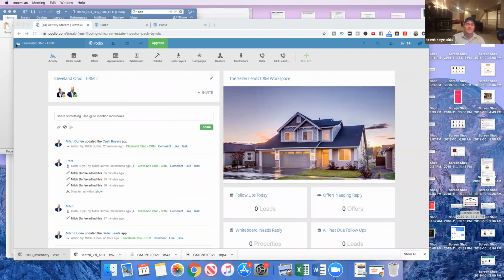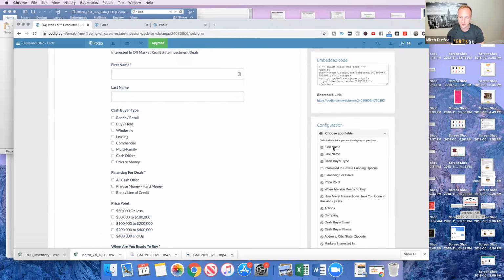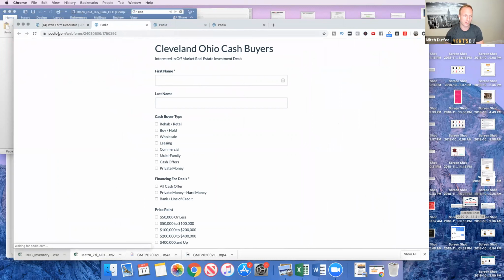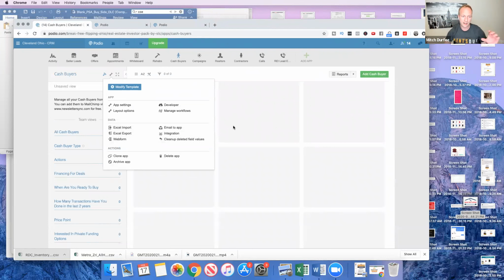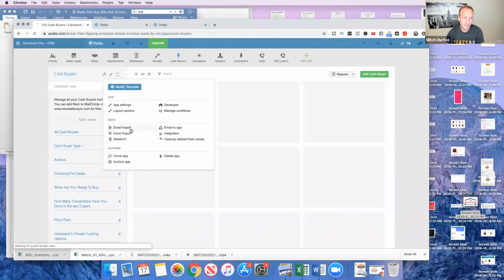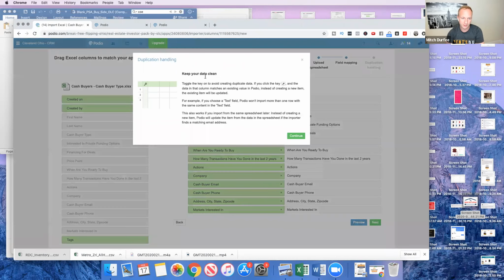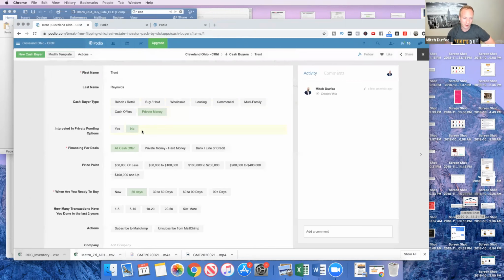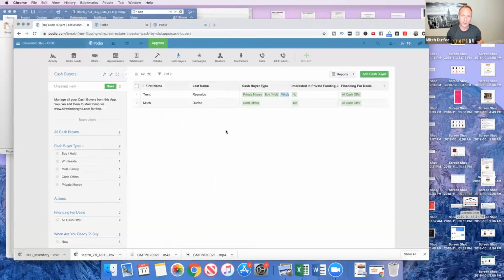How To Add Contacts to Podio - 3 ways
3 ways to add contacts to podio.

Manually,
Through a web form,
and through an excel sheet.

Hi, my name is Mitch Durfee, I am a 3-time best-selling author, real estate investor, eCommerce specialist, and Army Veteran. In this channel, we will learn about real estate investing, passive income, how to make money from home, wholesaling, flipping houses, how to sell online, and how to grow your business.

As a serial entrepreneur, I will teach you how to grow your business and generate income that you have only dreamed of. If that sounds like it could be helpful to you, please join me!

Millionaire 90 Day Planner
Serve 2 Win
Military House Hacking
Millionaire Business Mindset

Billionaire In The Making

Camera I use

Suggested reading:
The Millionaire Real Estate Agent
Your money or your life
The Millionaire Real Estate Investor
How to Win Friends and Influence People
Think and grow rich
Awaken the giant within
The Book on Rental Property Investing